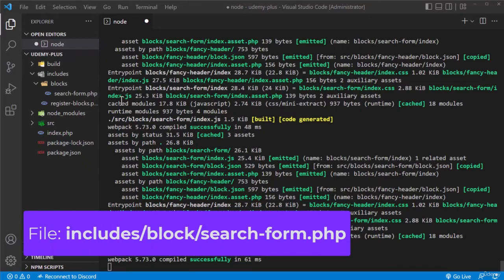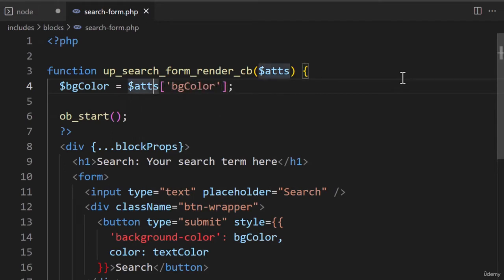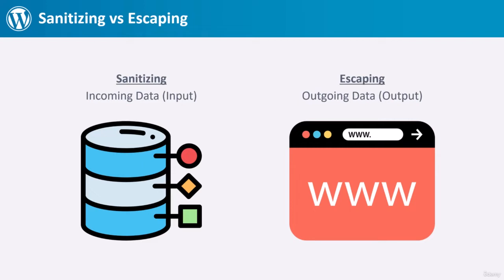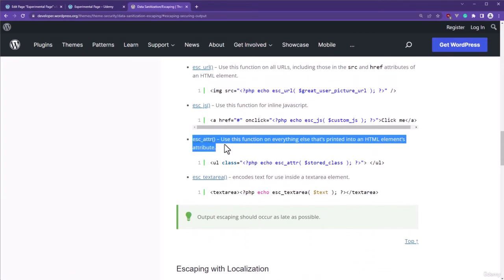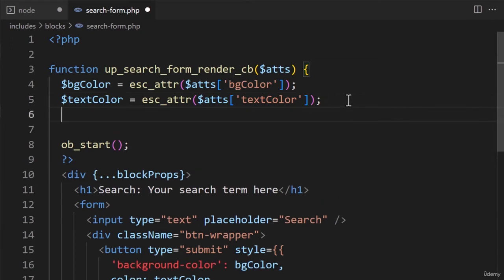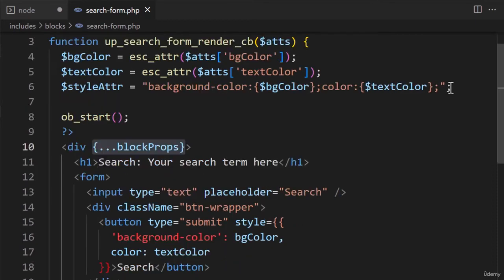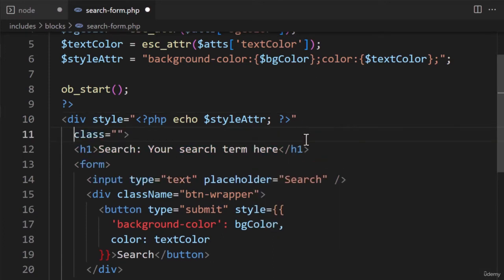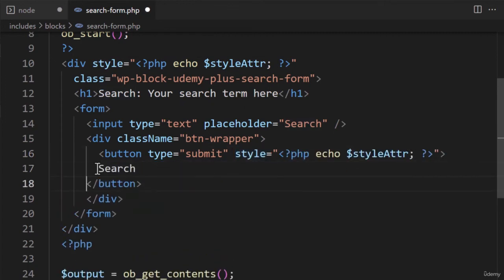146 Using Attributes in a PHP Render Function